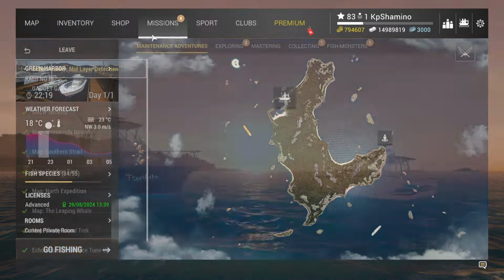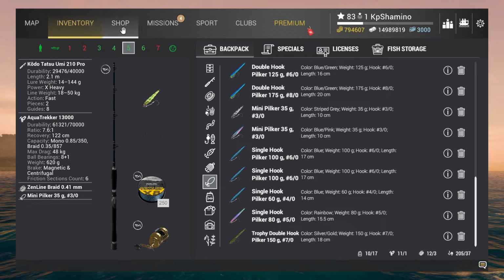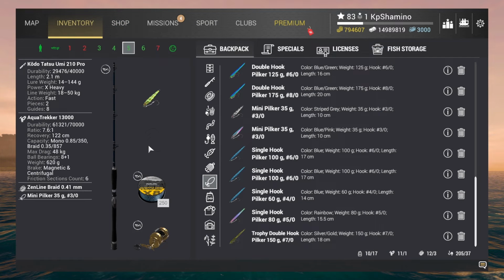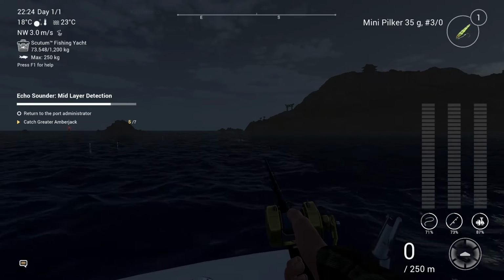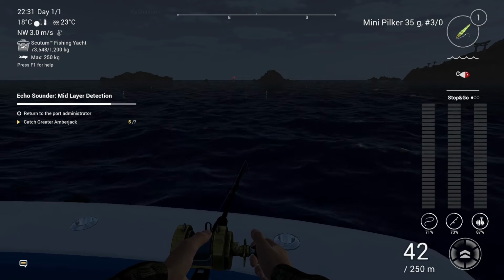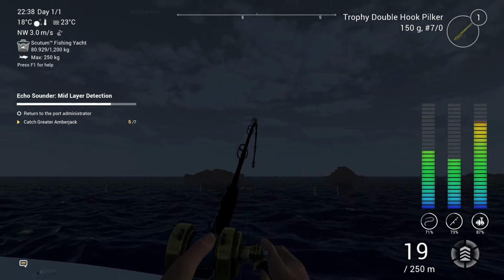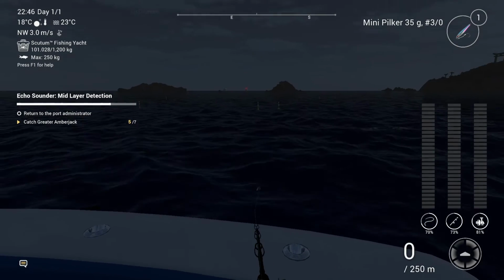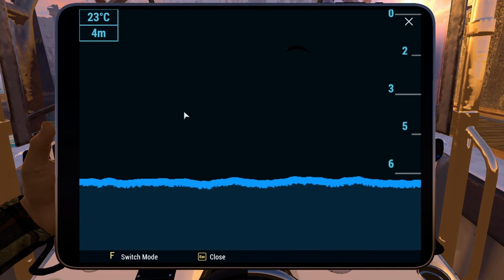Fishing Planet Ocean Kaiji No Ri, Maintenance Adventures Echo Sounder Mid Layer Detection Mission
Playlist Fishing Planet Ocean Map Kaiji No Ri